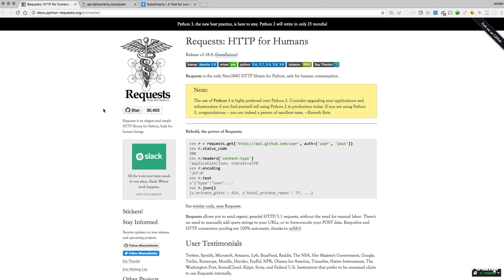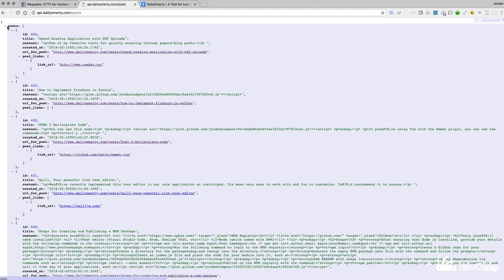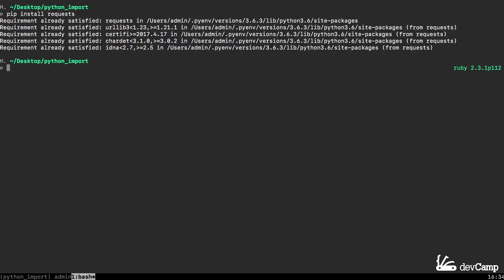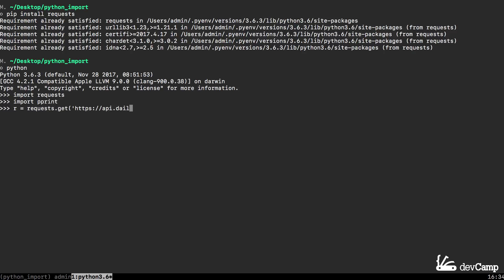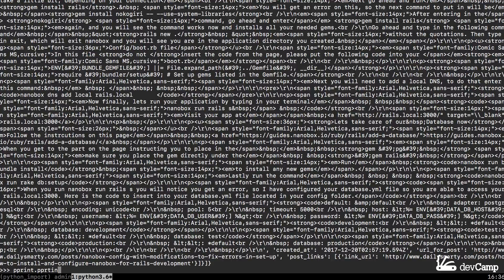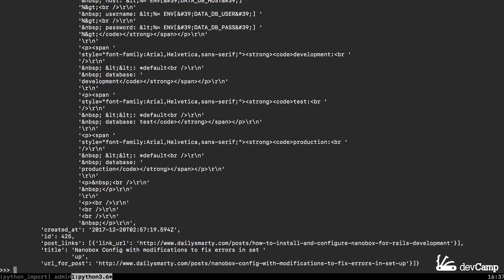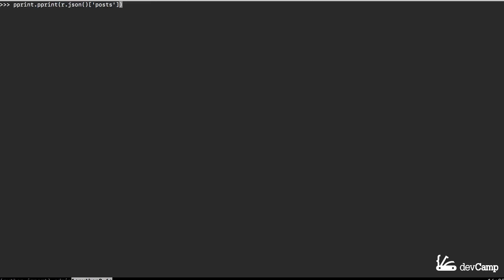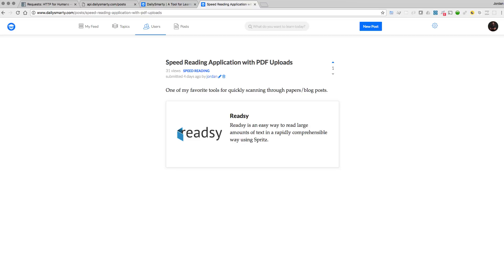How to Communicate with APIs in Python with the Requests Package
This Python tutorial walks through how to communicate with an outside API in Python by utilizing the Requests package.